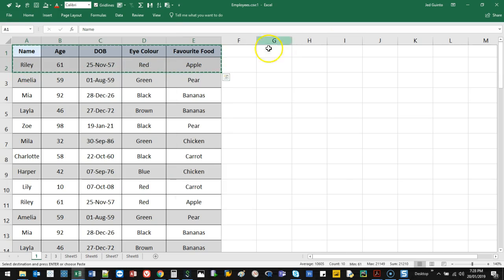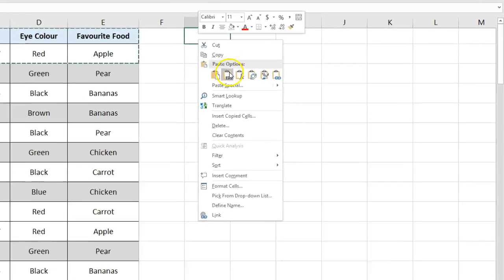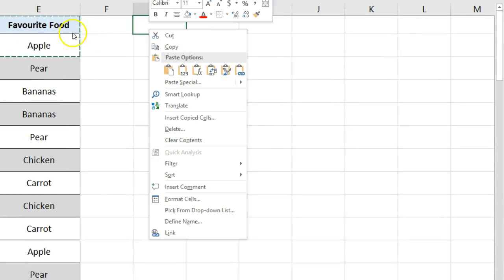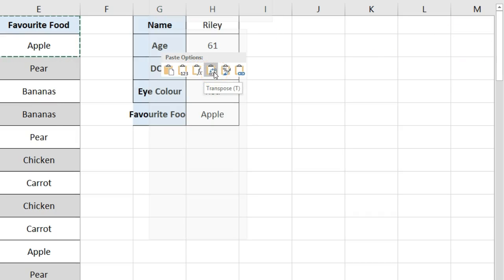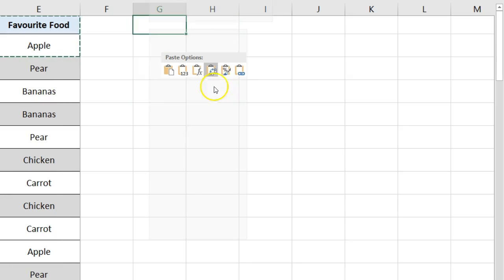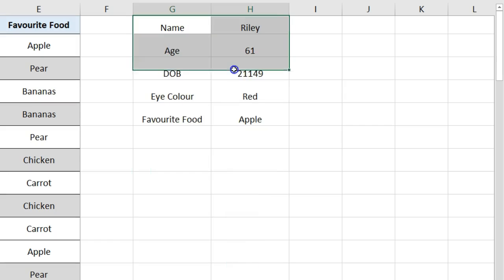MS Excel - Transpose Paste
VIDEO DESCRIPTION:
Transpose Paste tables a table and flips it across it's diagonal. This is useful in a number of situations. Personally, I sometimes use it to inspect the contents of a table or to reorganise data in a new structure.